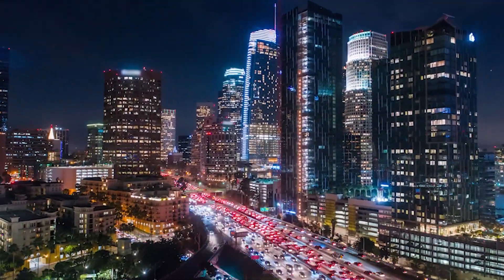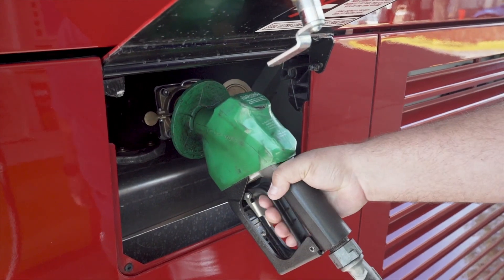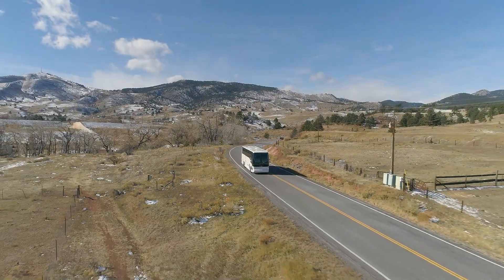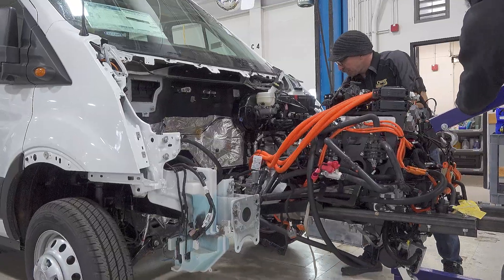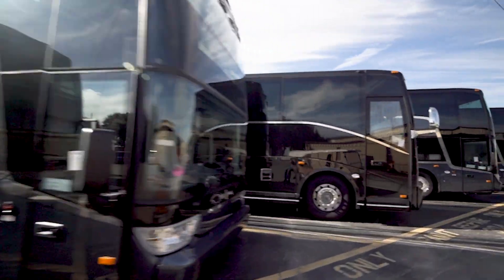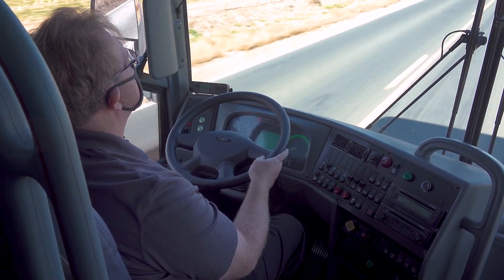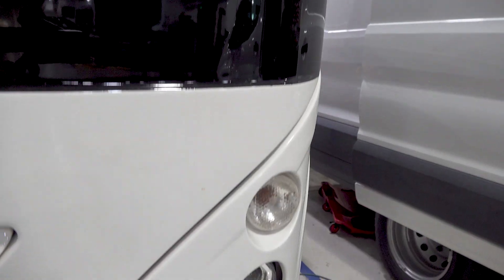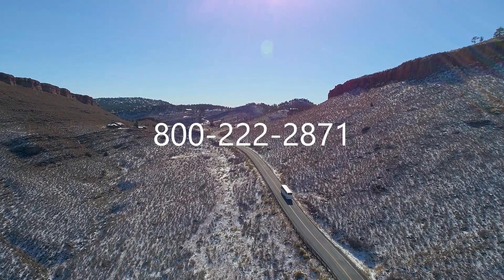ABC Companies Diesel-to-Electric Repower program for motorcoaches | Lightning eMotors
Lightning can strike twice! Older motorcoaches can get a new lease of life while helping the environment and reducing city air pollution. Watch this video to learn more about the ABC Companies Diesel-to-Electric Repower program. This unique program lowers the barriers to electrifying your fleet while bringing new life and revenue opportunities to your existing vehicles. to bring your future forward.